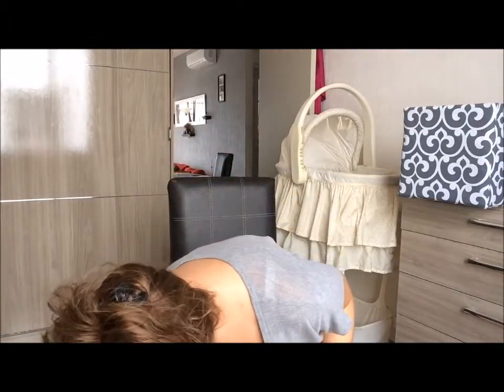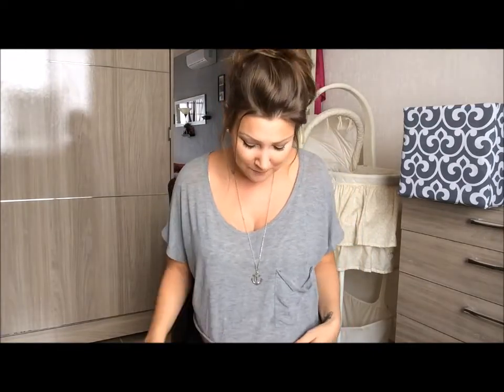Week 26 baby update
Baby bump update going into week 26 of pregnancy!!